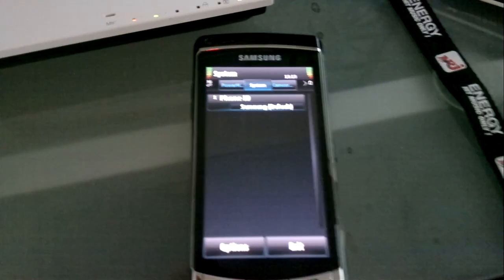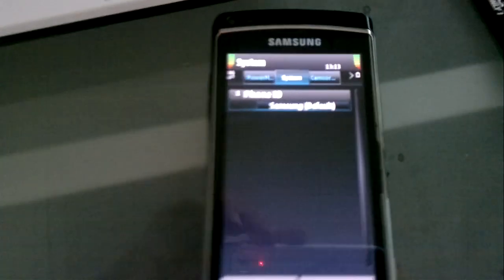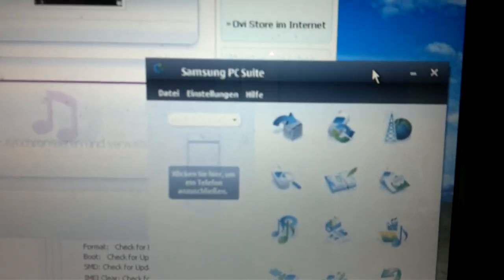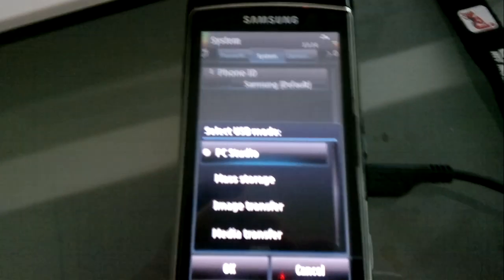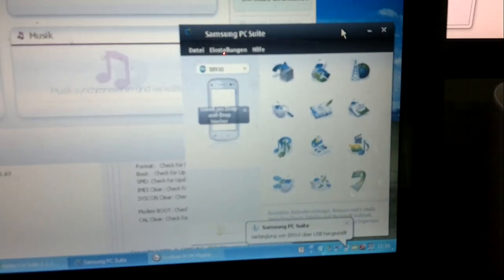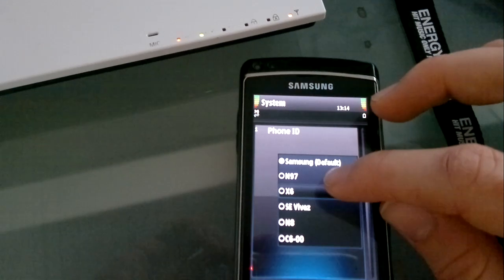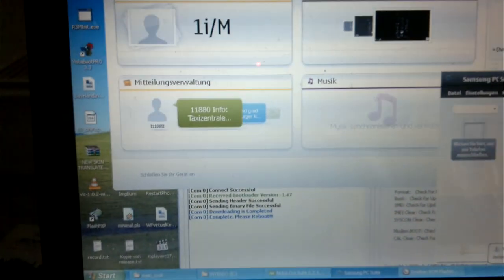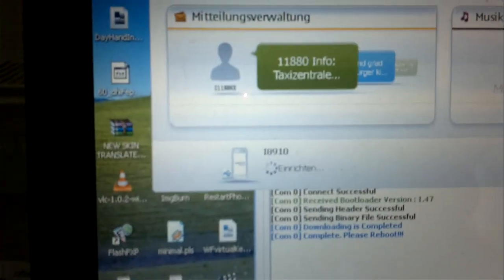i8910 HXpatcher Phone ID changer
i8910 HX-custom-roms